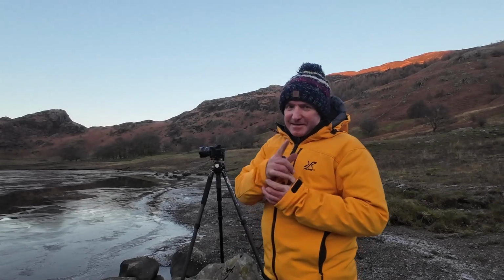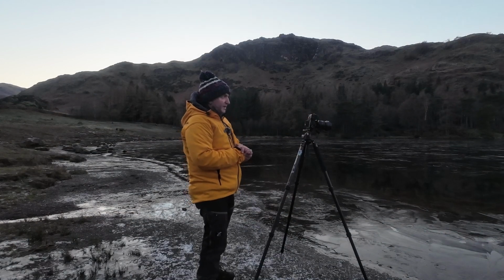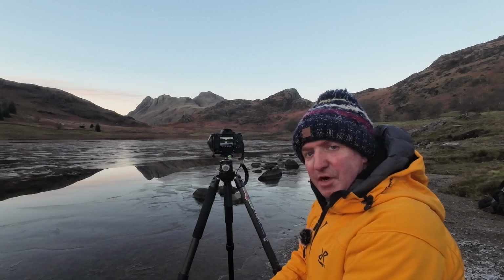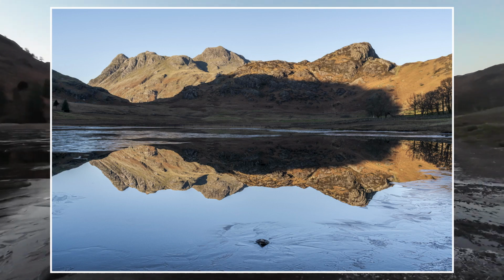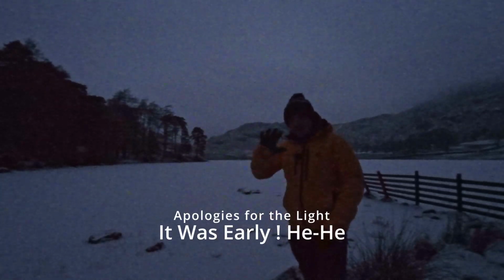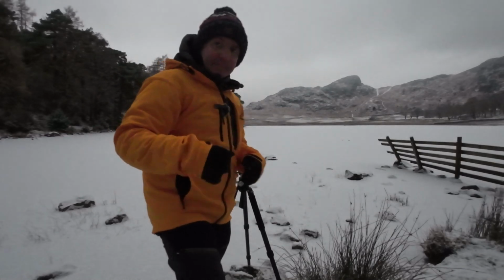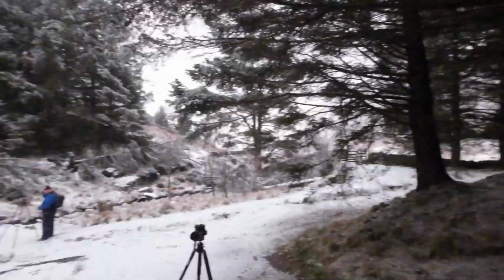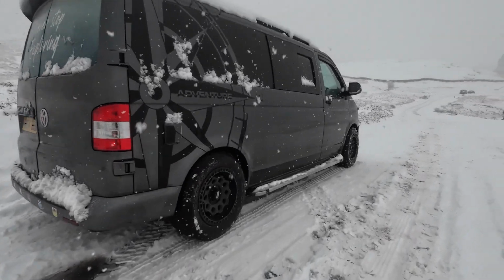WOW... I didn't expect this ! | Landscape Photography Without a Nikon Z8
Howdy Doody,
In this video we experience what mother nature has to offer ! and it is just about everything she has ! Along with this, we are NOT shooting with a Nikon Z8 Ha-Ha, as this camera seems to be getting  branded on every major photography channel at the moment, but not here, I stay with my trusty Sony A7R3 and capture something I've been striving for, for years !
Mr Paul W Baker also joins us in this very special winter landscape.
So get your big coat on as this is a cold one... and join me in The Lake District as the Tarn Freezes, The Aurora Borealis Makes an appearance and the snow also arrives.
I really hope you enjoy this one.

A Lake District Landscape Photography Weekend not to be forgotten.